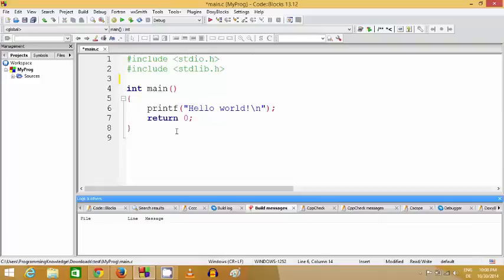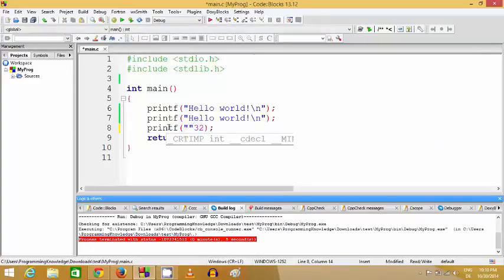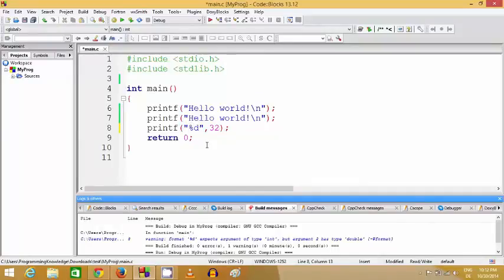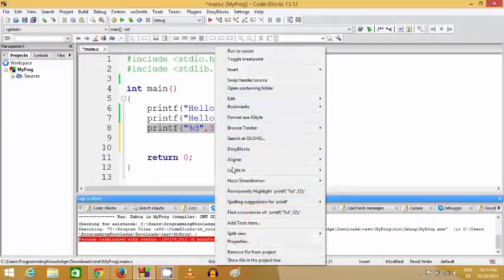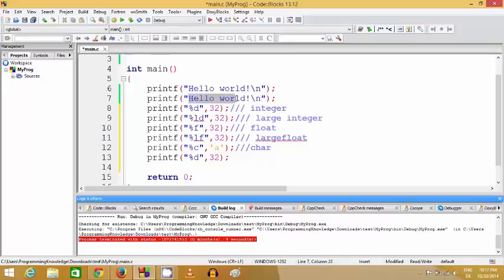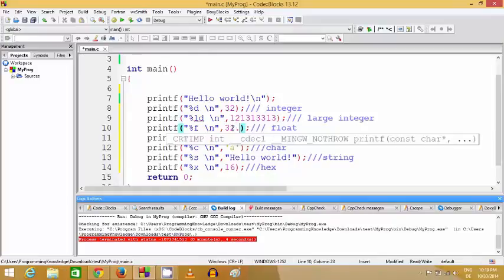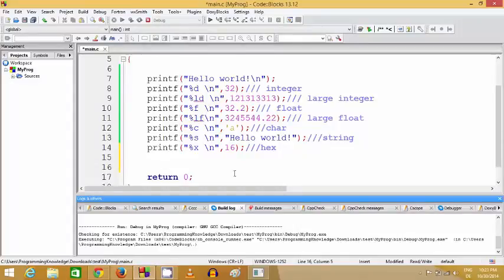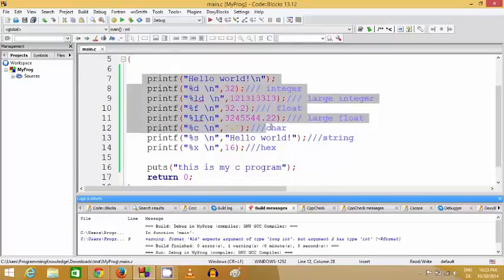C Programming Tutorial C Tutorials for Beginners Skillfeed 03